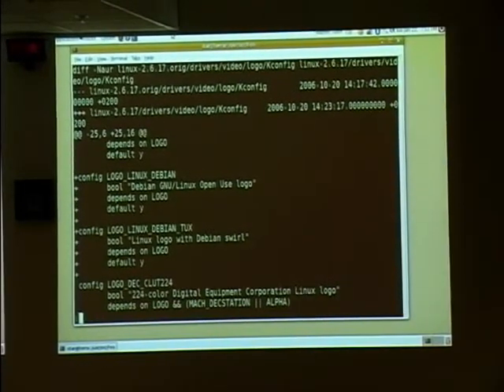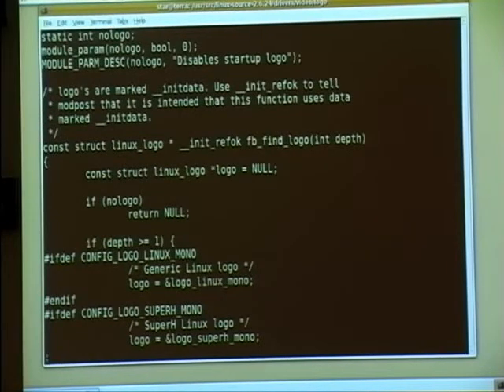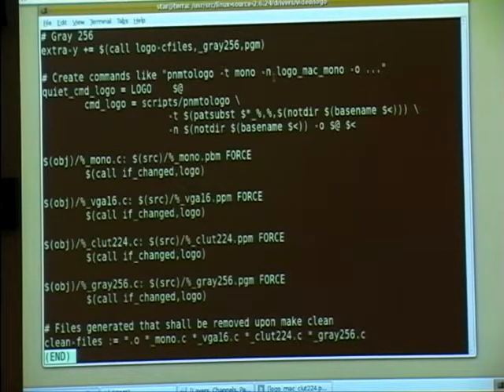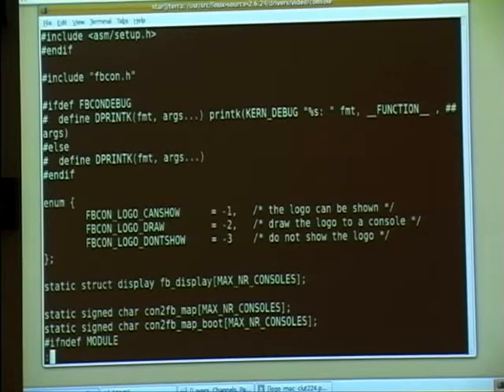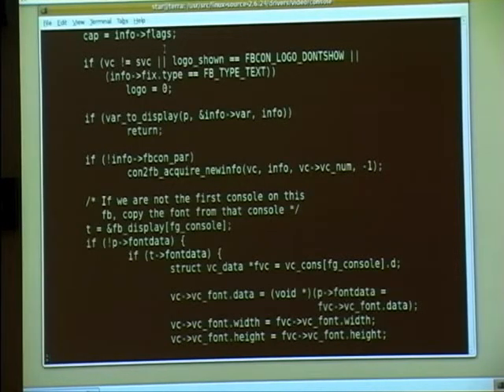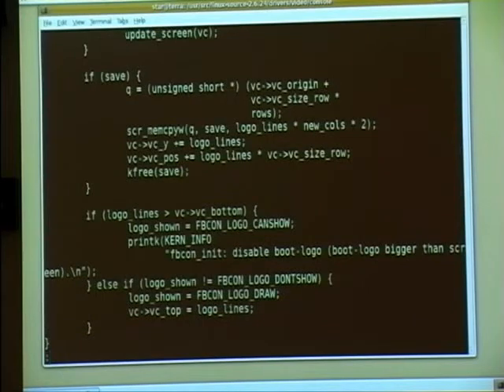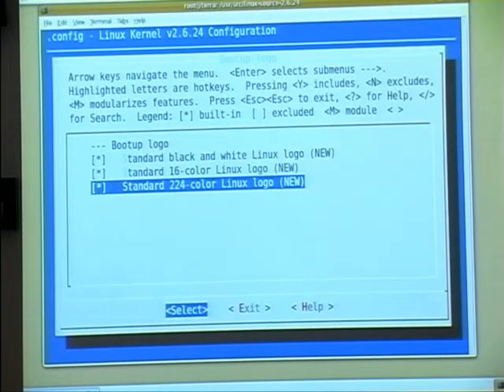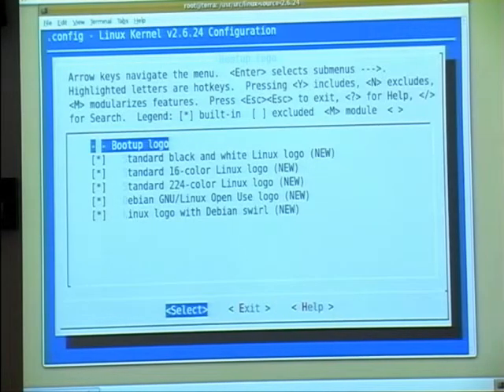SVLUG Kernel Walkthrough 2008-1-22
Silicon Valley Linux Users Group (SVLUG): Linux Kernel Walkthrough Series

Heather Stern talks about the Linux kernel framebuffer on 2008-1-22.